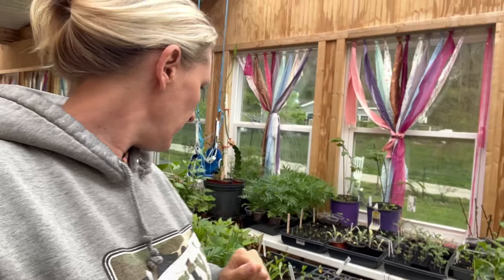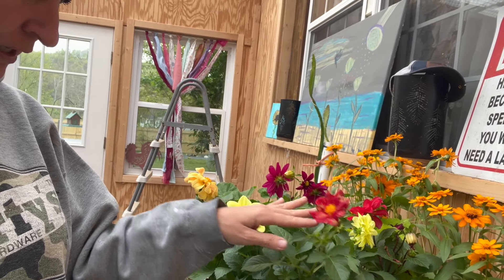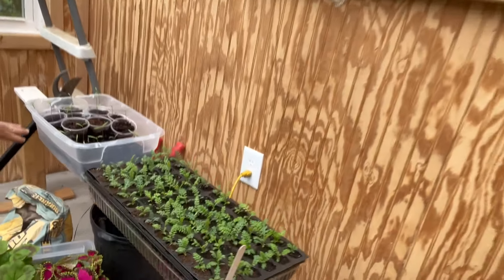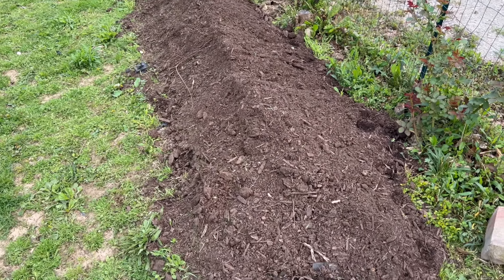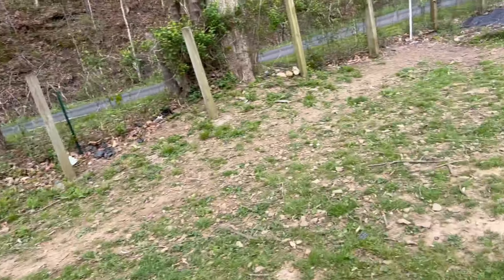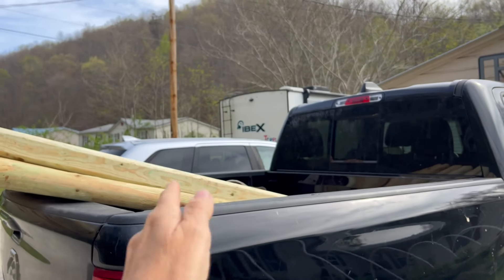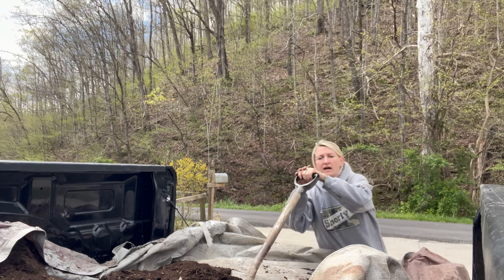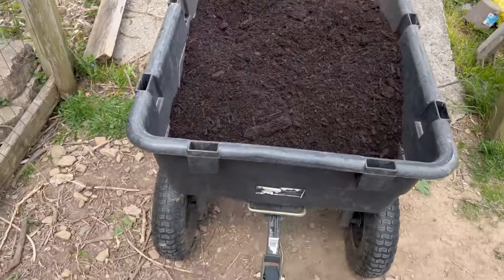Building a large raised garden bed.. plus.. did I save the stunted seedlings 😬